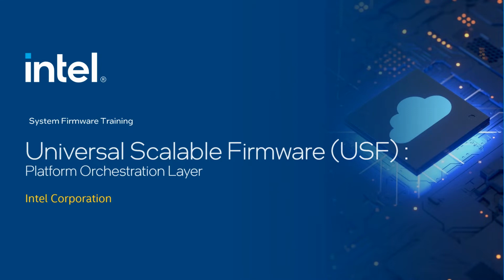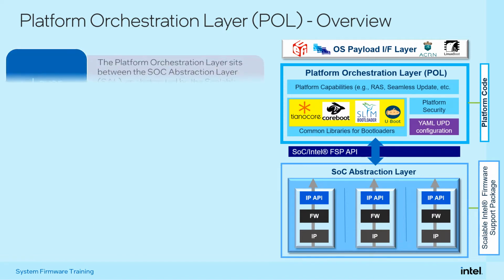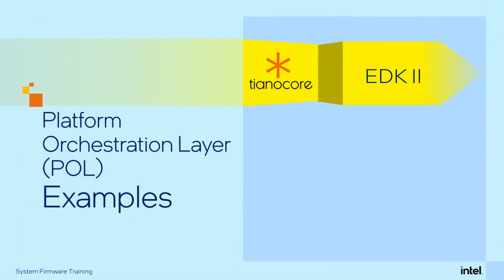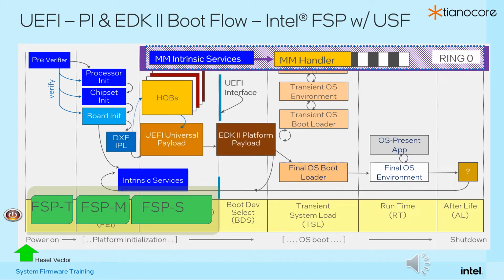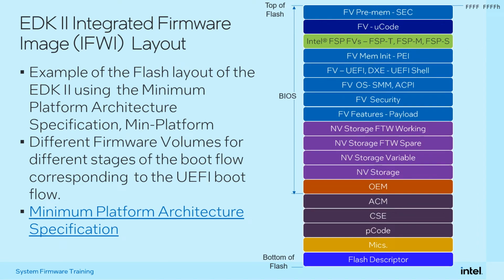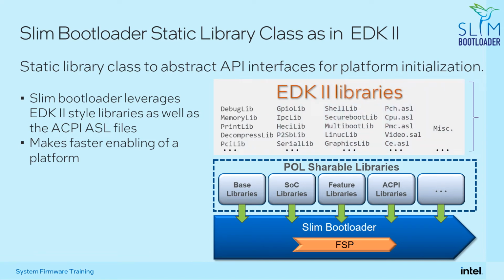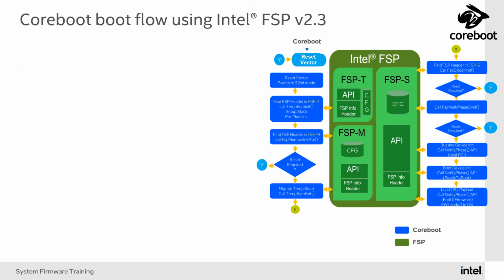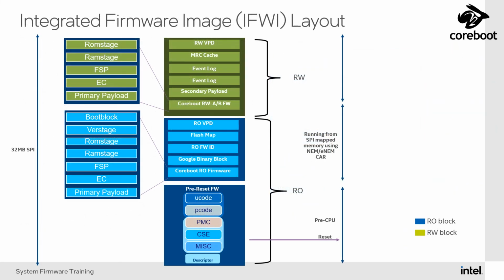Universal Scalable FW POL